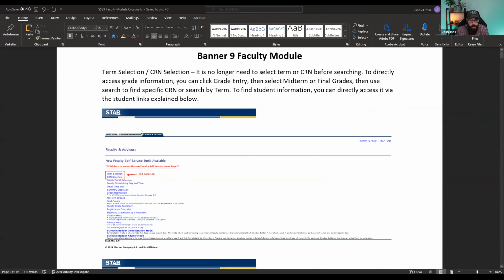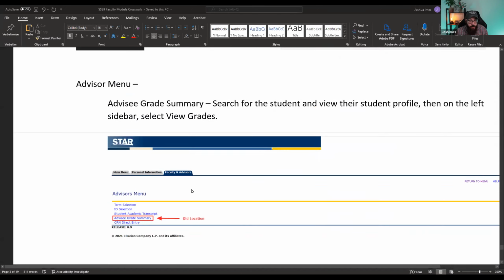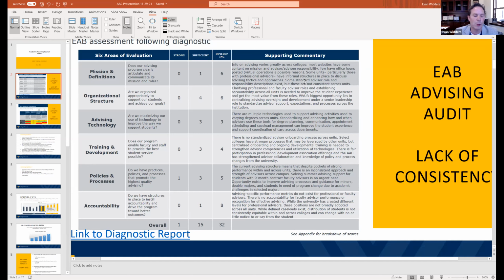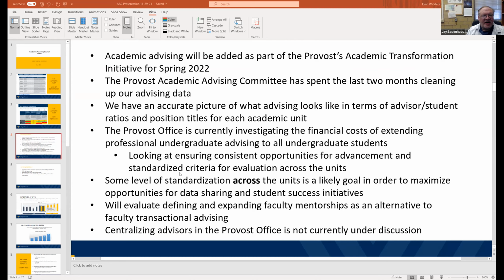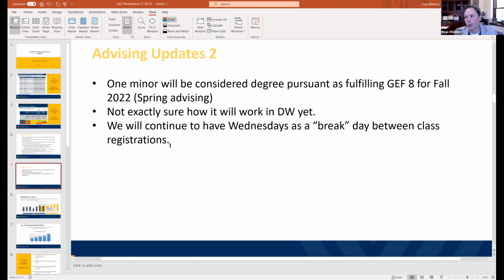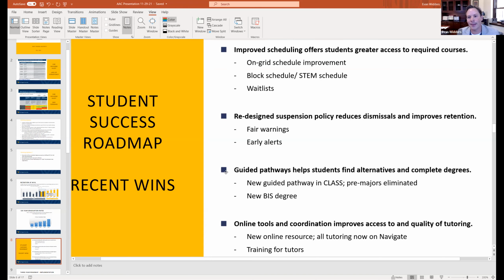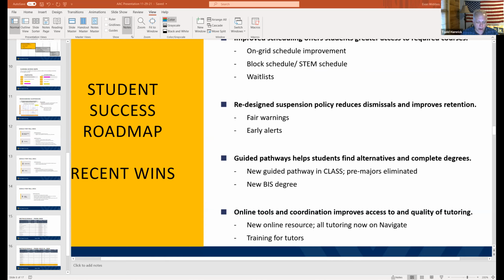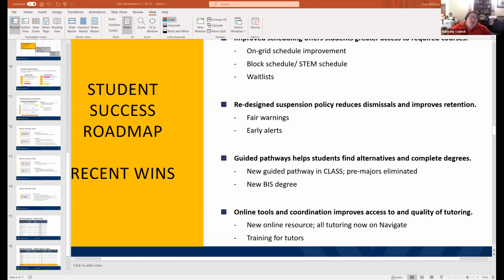AAC November 2021 Workshop - Recap